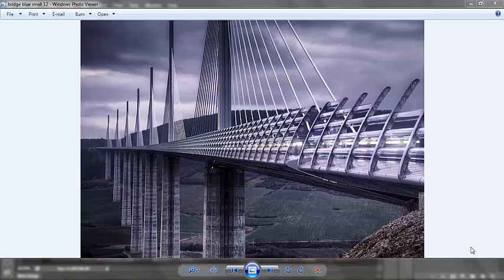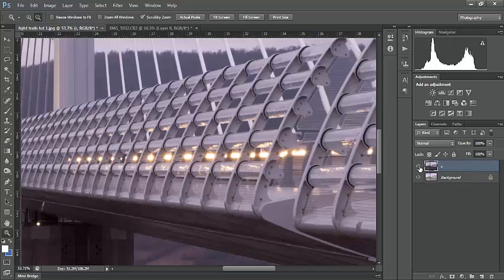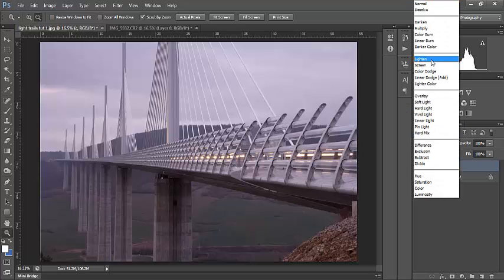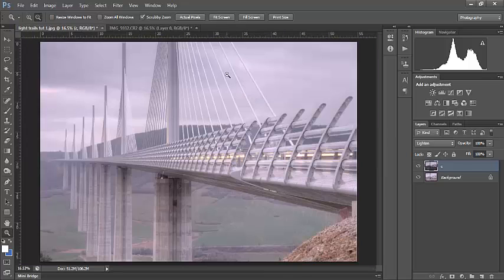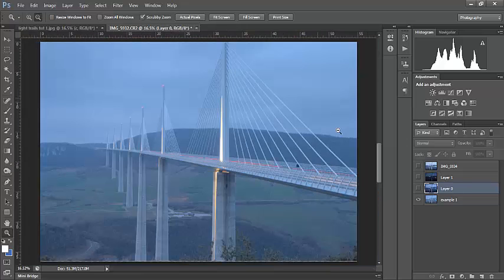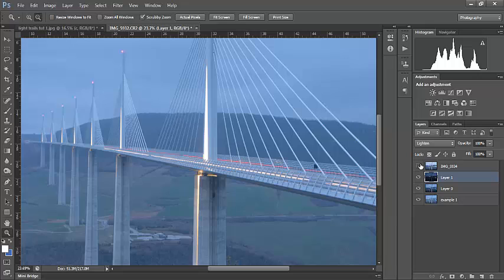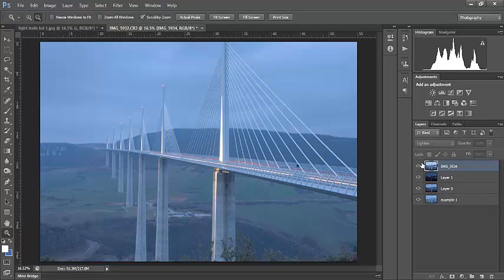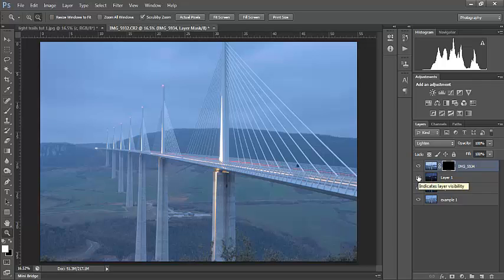HDR Tutorial - Editing Light Trails in HDR Images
For my full video tutorials -

This a tutorial on how to edit HDR images to include light trails. This is basic digital blending in Photoshop after processing your exposures in Photomatix.